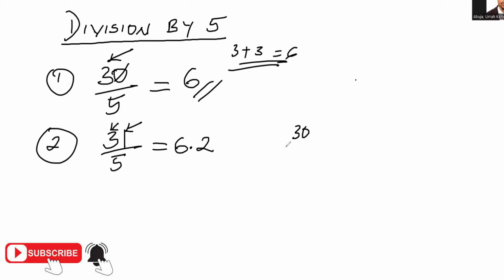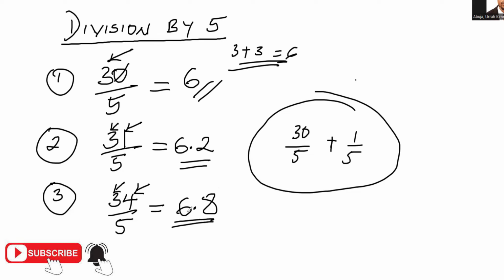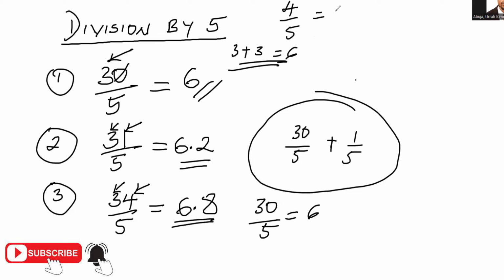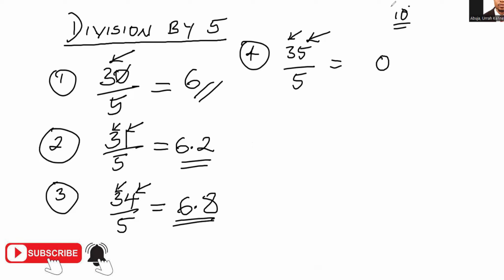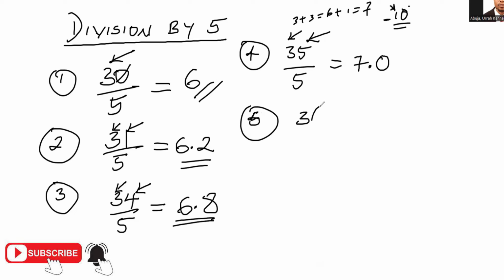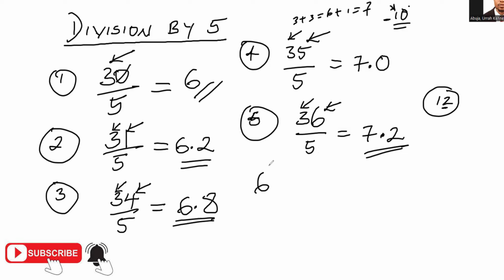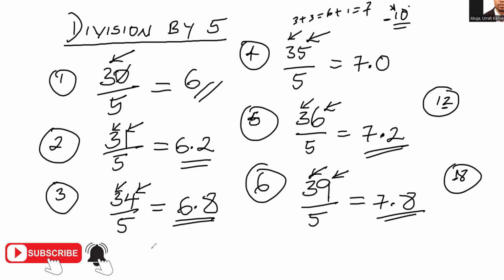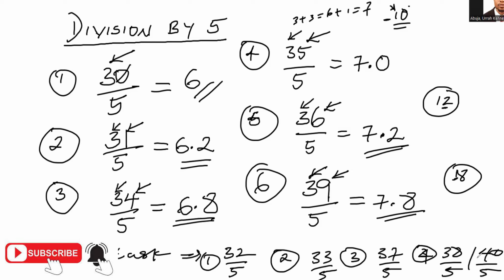divisiontricks | mathstrick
Simple Division Trick. Dividing numbers from 30 to 40.
Please try the task give your feed back in the comment section.
Division by 5
Maths Trick
Math Shortcut
Easy Math
Fast Division
Mental Math
Math Tutorial

The Fastest Way to Divide by 5
Simplify Division
Make Math Easy
Unlock Math Secrets
No Calculator Needed

Simple Math Anyone Can Learn
You Won't Believe This Math Trick
The Only Way to Divide by 5 You'll Ever Need
Math Made Simple (Finally!)
Learn Math in Minutes
Viral Math Trick (aiming for shareability)

Division by 5: Even Trump Will Understand
Math That's Easier Than You Think (Seriously!)
Ditch the Calculator: Divide by 5 Like a Pro
The Surprisingly Simple Division by 5 Trick

Math Skills
Learn Basic Math
Elementary Math
Improve Math Skills
Math Education
Direct & Specific: